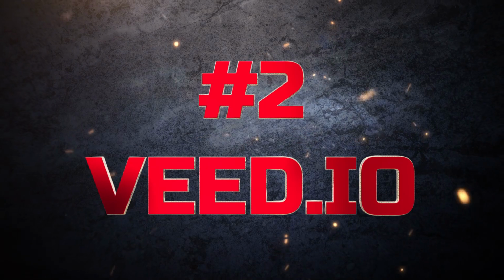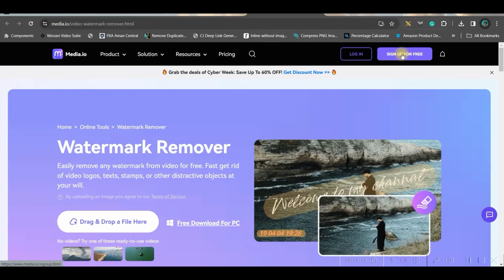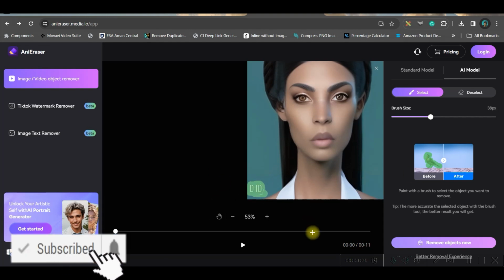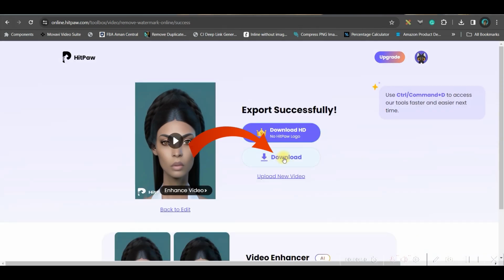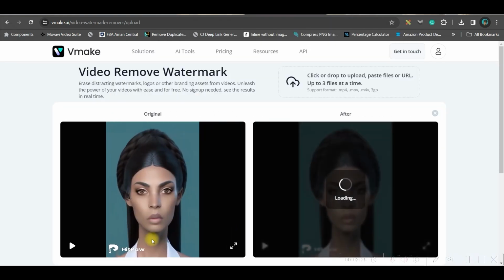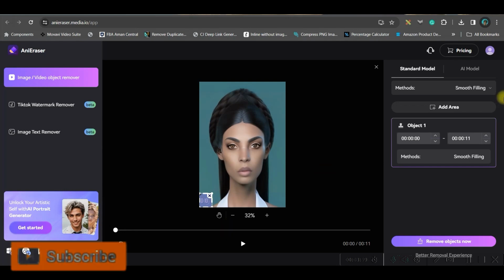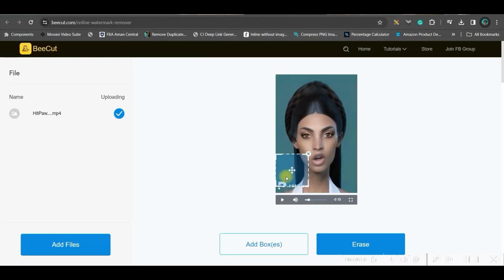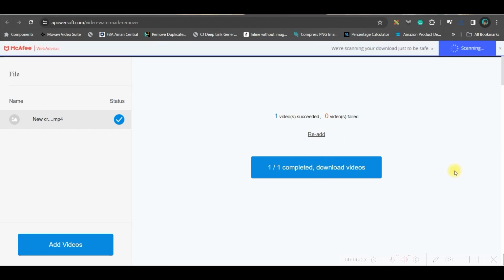8 Best Ways to Remove Watermark from any Video [Free & Easy] : 2024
Are you tired of dealing with pesky watermarks on your videos? In this comprehensive tutorial, we will guide you through the process of removing watermarks from your videos effortlessly with 8 FREE online Tools. Whether you need to remove a logo, text, or any other type of watermark, we've got you covered!

Key Topics Covered:

► How to remove watermark from video using easy methods
► Effective techniques for removing watermarks without compromising video quality
► Removing logos and text watermarks from your videos
► Recommended tools and software for watermark removal
► Quick tips and tricks to ensure a seamless watermark removal process

Click the Facebook link below to get notifications and communicate with me:
For Video Editing:

-Poulami